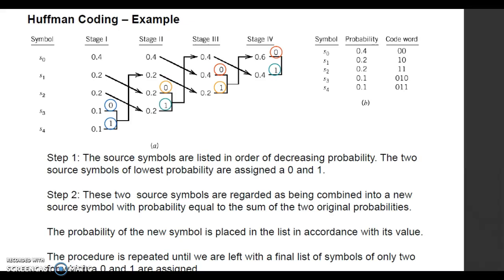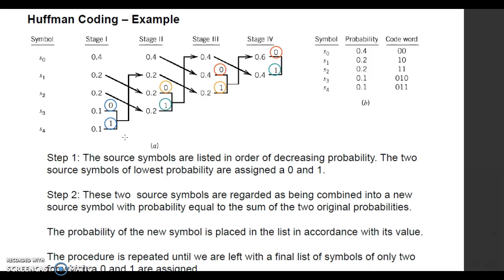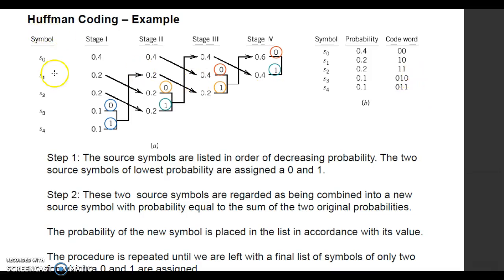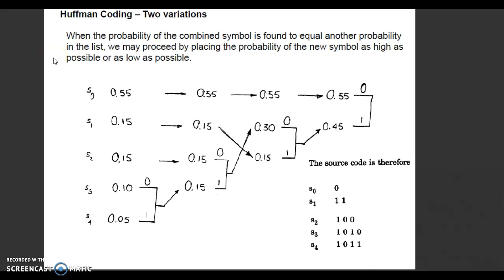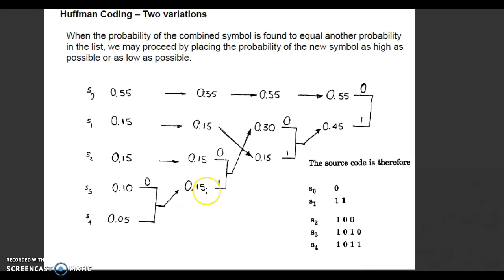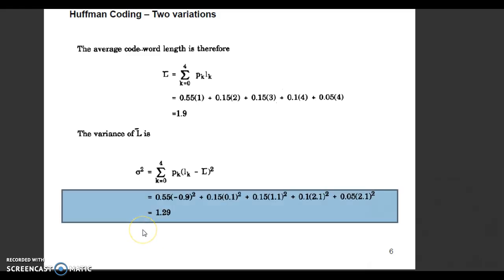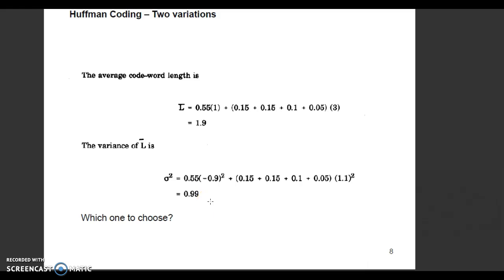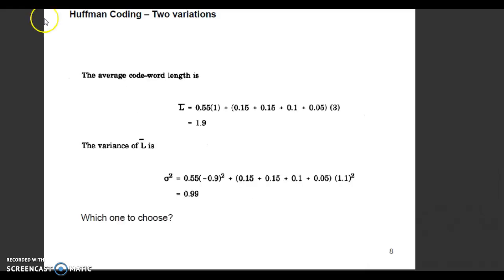Huffman coding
huffman coding algorithm procedure to solve the problem